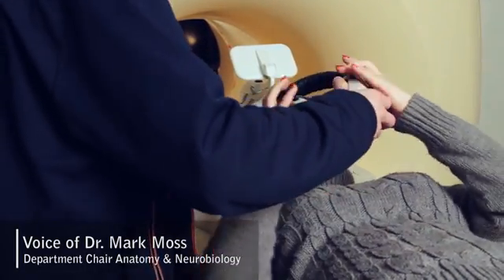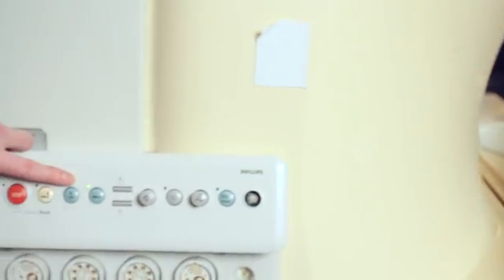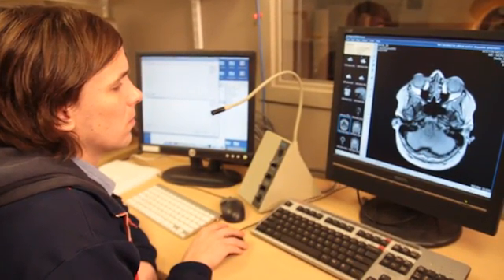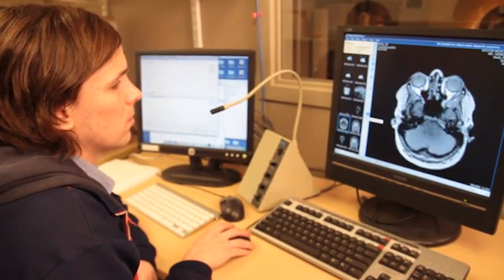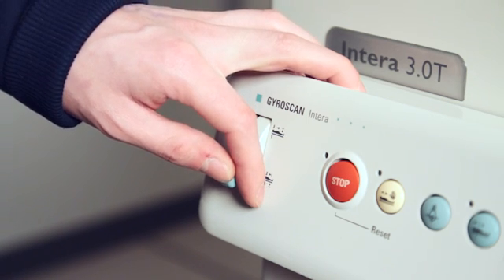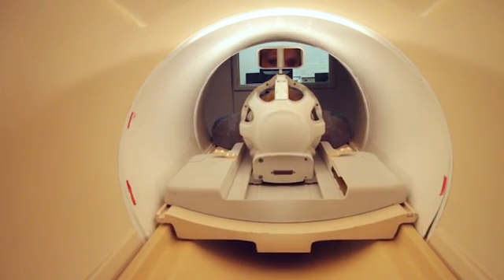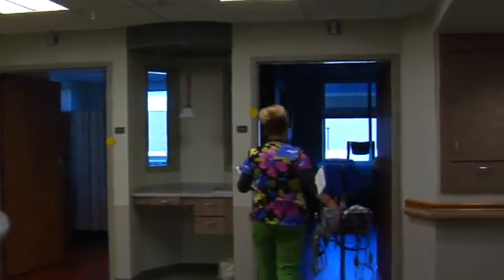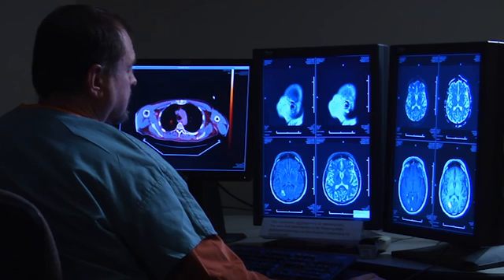Boston University Master of Science in Bioimaging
Boston University offers a Maser of Science in Bioimaging, the first of its kind in the country.